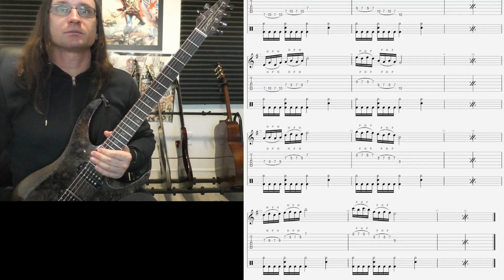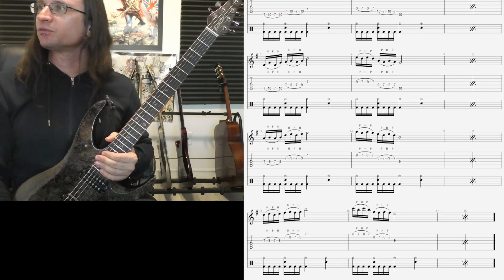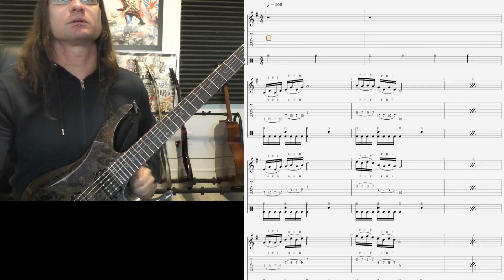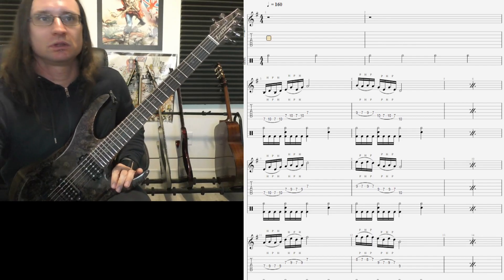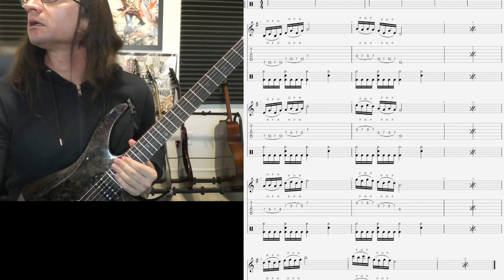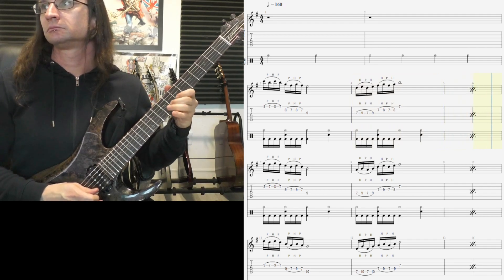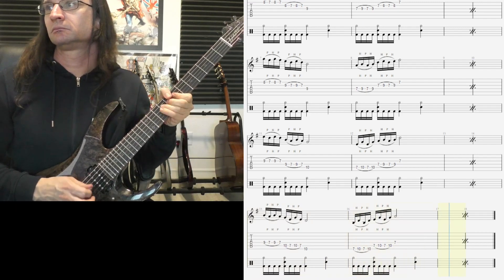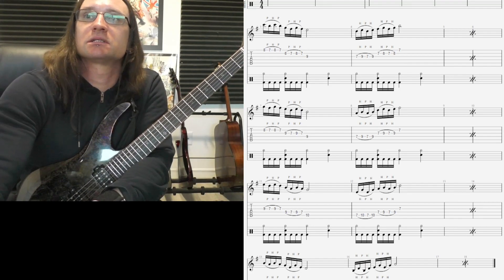Torr Video Recap 12-7-22